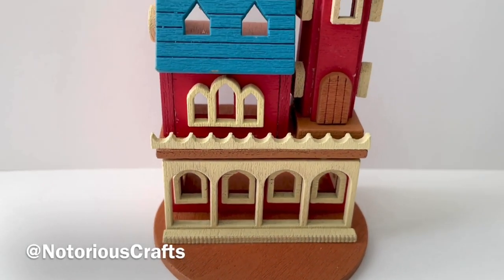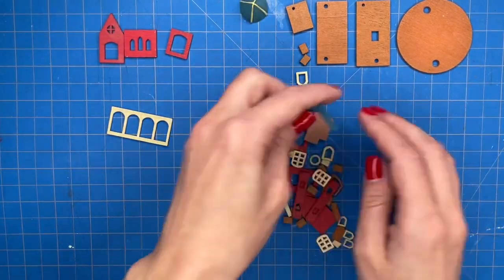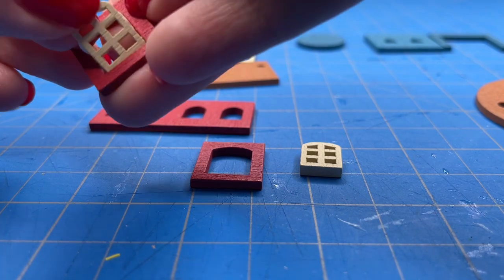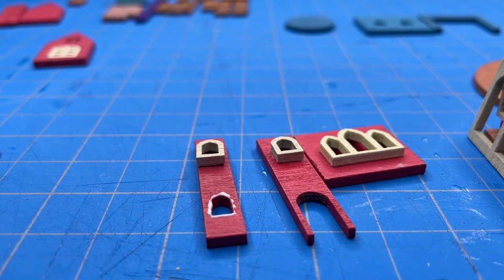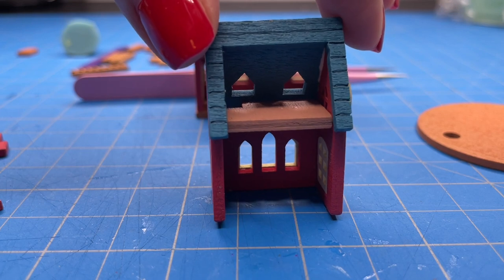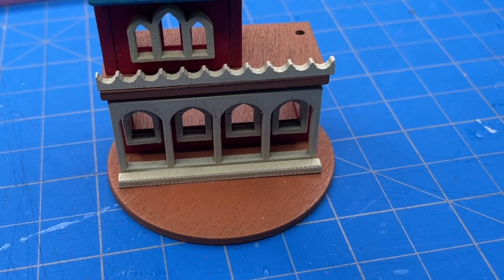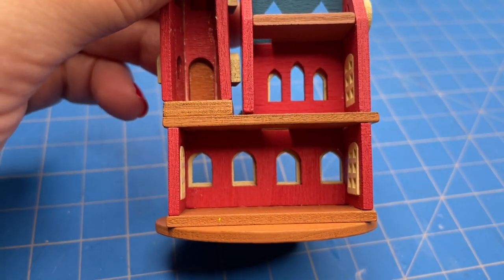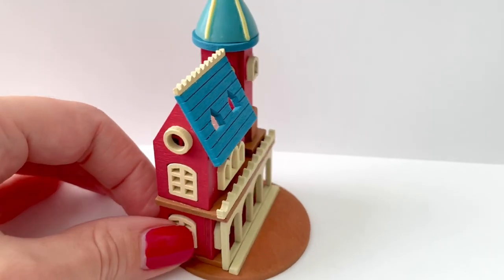DIY Miniature Castle Dollhouse - 1/144 Scale - Step by Step Tutorial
Hello and Welcome! In this video I go through step by step how to make this miniature castle.  This kit does not come with any instructions so I used the photo as a guide on how to build it. You can save this video so that you can reference how to build it if you buy the same kit.

This castle is 1/144 scale so it is very tiny! I will be making furniture for it in a future video.

Castle Kit

Wood Glue

Craft Tweezers

Wood Glue

Tooth Picks